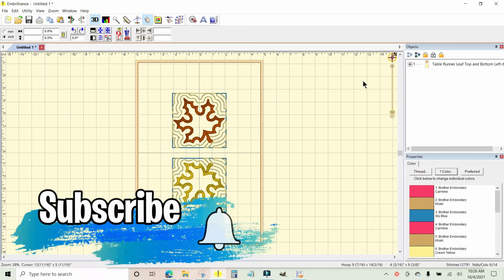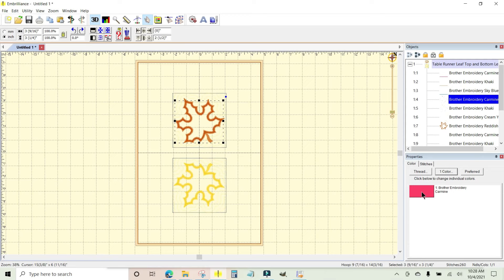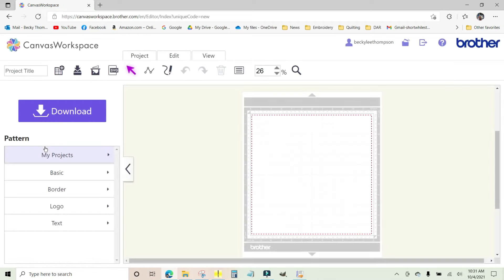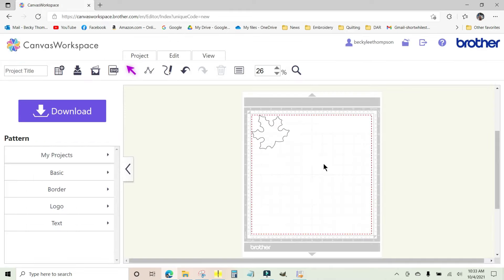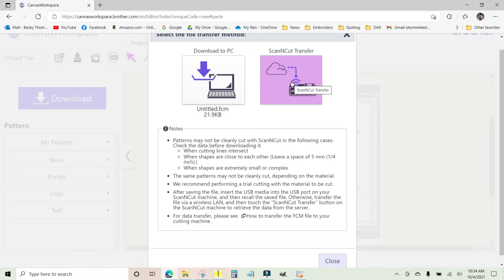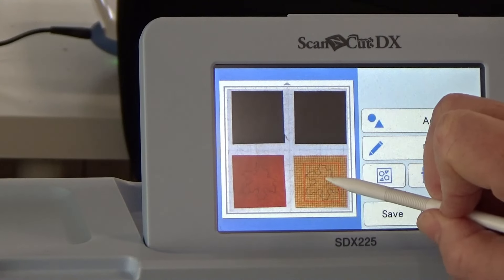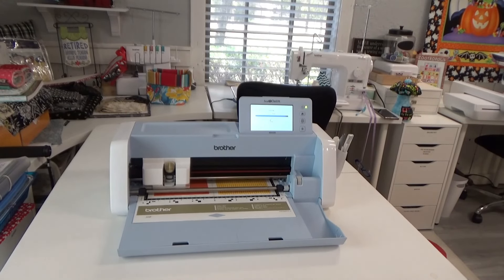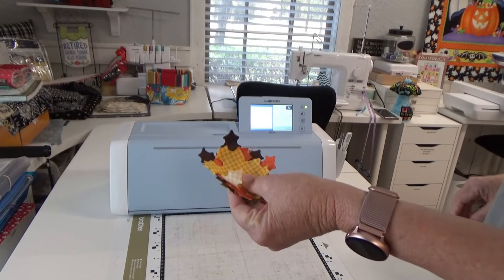Create SVG Files from Applique Embroidery Designs Using Embrilliance Essentials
Embrilliance Essentials provides a quick and easy way to make your own SVG cut files from applique embroidery designs that might not come with SVG files included in the design package.